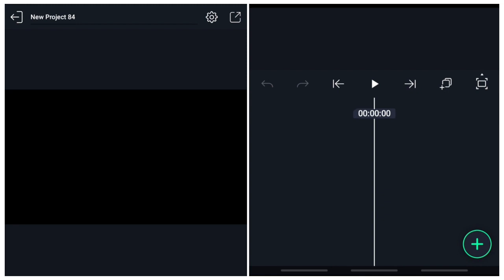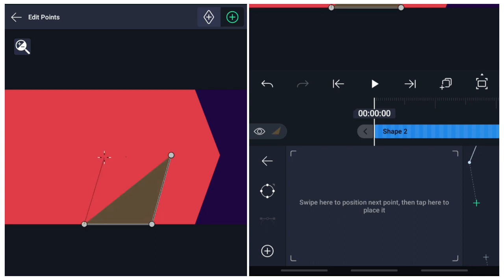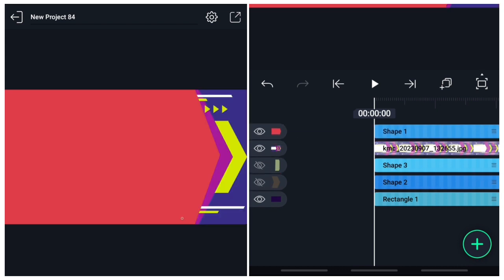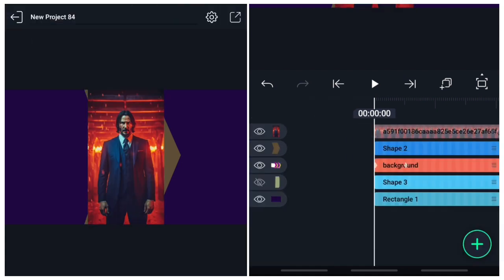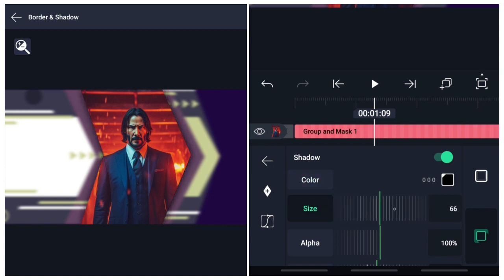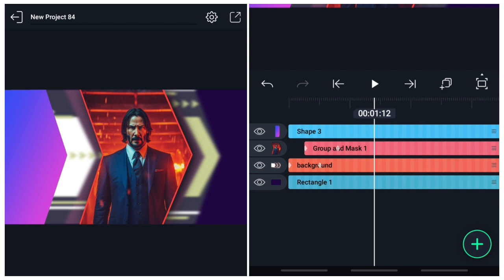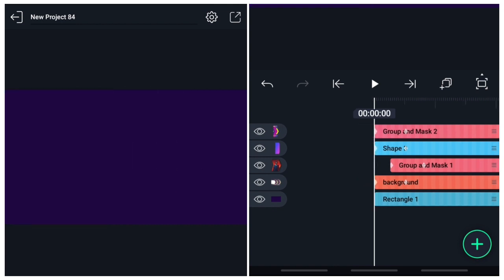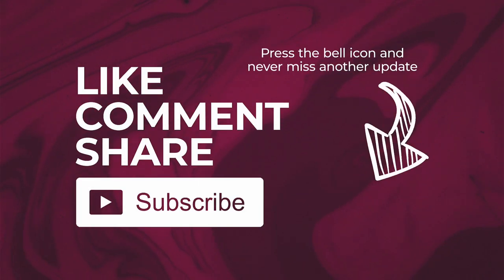Create a Tv show Slide on Your Smartphone